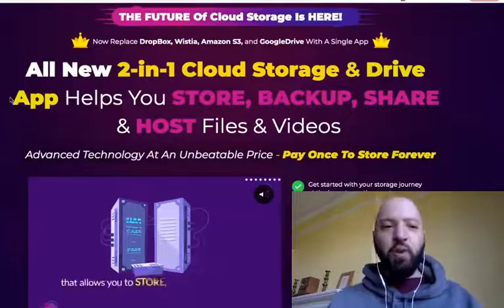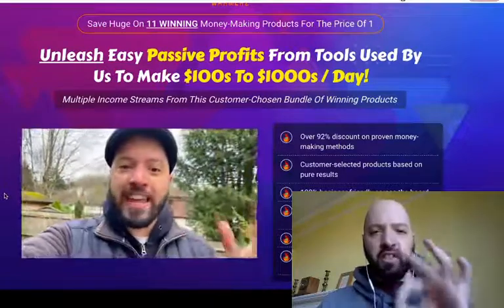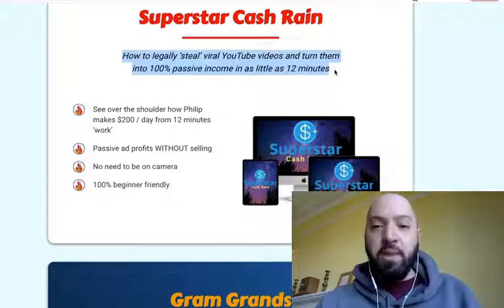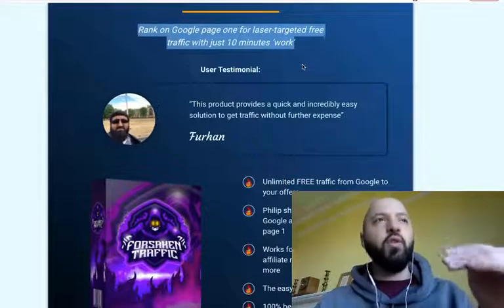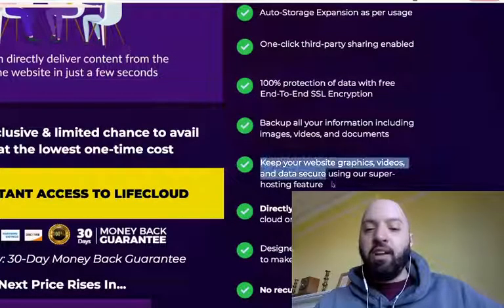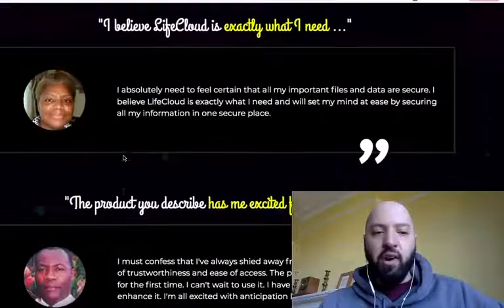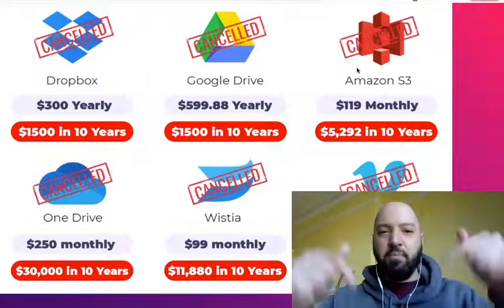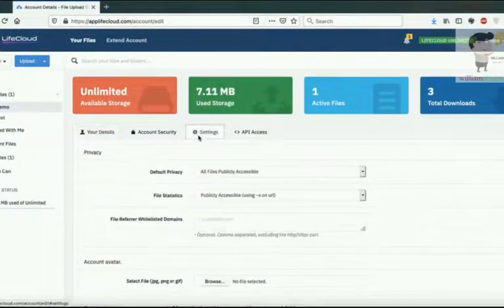Lifecloud review + demo (BONUS: 90% off Life Cloud PLUS ELEVEN income streams to use with LifeCloud)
Lifecloud review : Get 90% off Lifecloud and my ELEVEN LifeCloud bonuses 👉 ​

My Lifecloud review Bonus:
Buy Lifecloud through my link and you will automatically receive WALLET WARMERZ - ELEVEN of my (and my partners') best products as voted by our thousands of customers based on i) How EASY the products are, ii) How MUCH money they generate, and iii) How QUICKLY they make money.

What is Lifecloud?
Lifecloud is an UNLIMITED cloud storage solution with a LOW, ONE-TIME FEE. No more monthly subscriptions for iCloud, Google Drive, Vimeo, Wistia or similar. Just pay ONCE and store all your files easily forever.